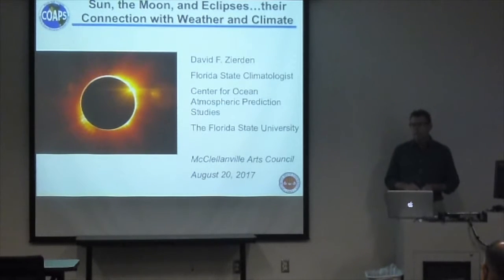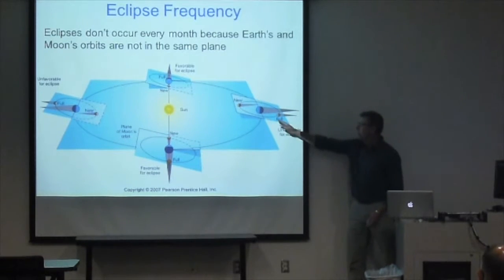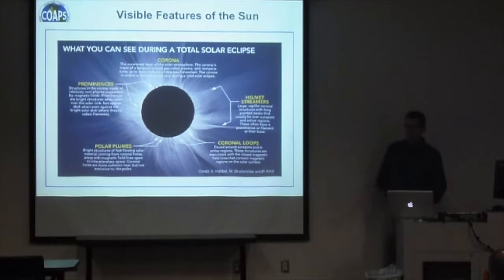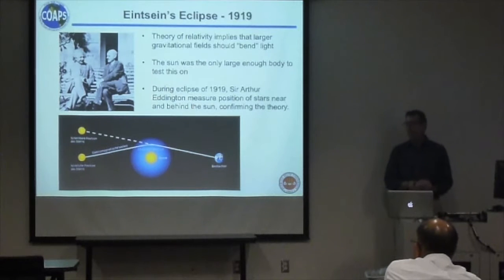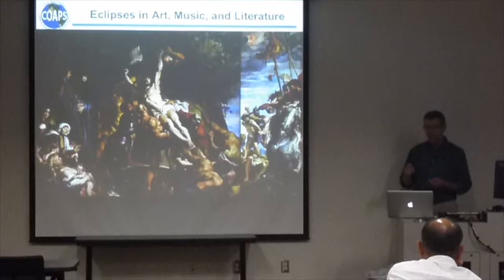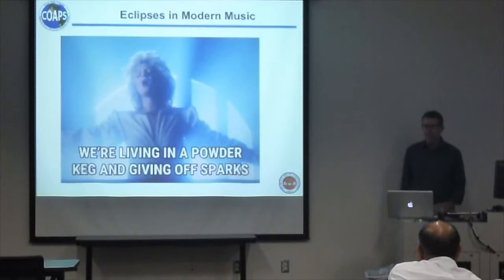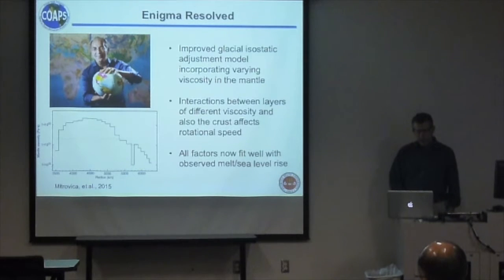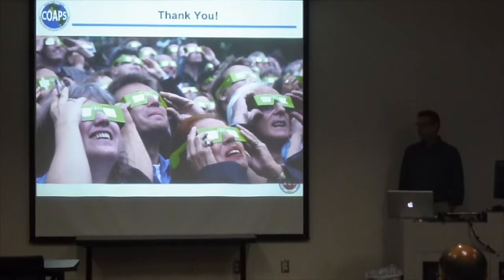COAPS Seminar August 2017 - David Zierden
The Sun, Moon, and Eclipses...how They Can Impact Weather and Climate

Description: This short seminar will begin by reviewing physical science of solar and lunar eclipses and why they happen so infrequently.  We will then review a few historical eclipses that played a major role in history and science.  Finally, the work of Harvard geophysicist Jerry Mitrovica will be presented showing how the study of ancient eclipses can verify climate change and the melting of ice sheets.